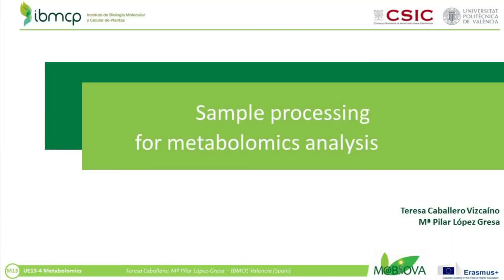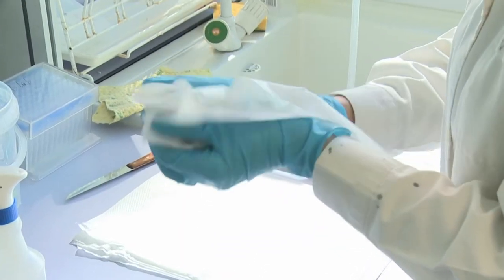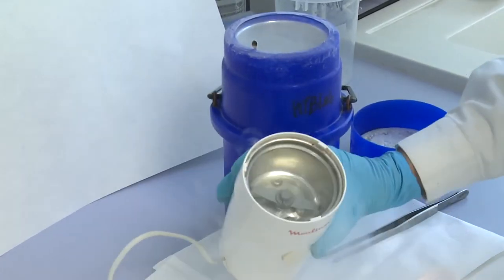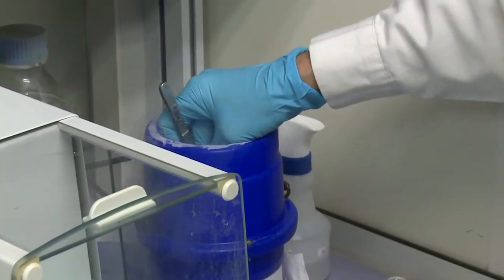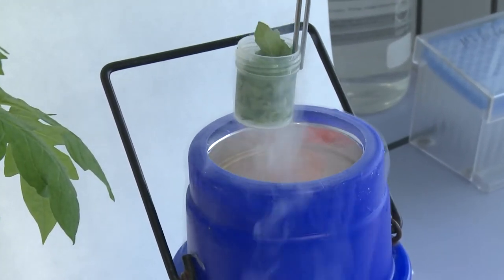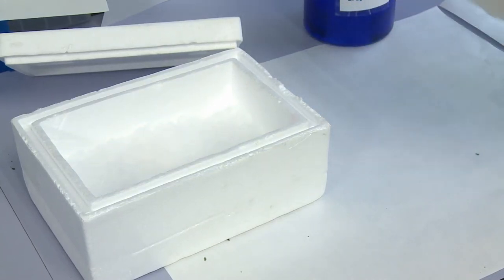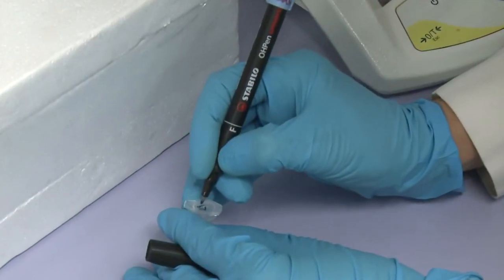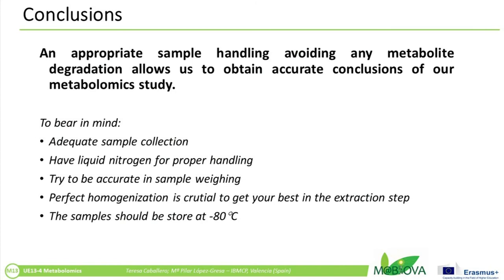Sample Processing for Metabolomic Analysis| UPV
Título: Sample Processing for Metabolomic Analysis

Descripción: Excision of tomato leaves and fruit pericarp and flash-freezing with liquid nitrogen. Grinding of tomato leaves and pericarp in a cryogenic mill and in an automated sample homogenizer. López Gresa, MP.; Caballero Vizcaino, M. (2019). Sample Processing for Metabolomic Analysis.

Autor/a: López Gresa María Pilar